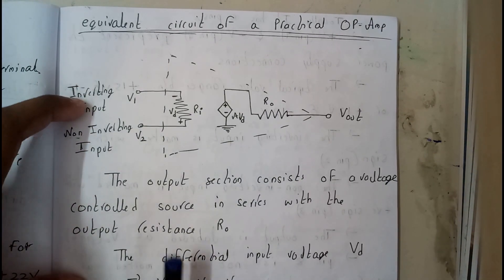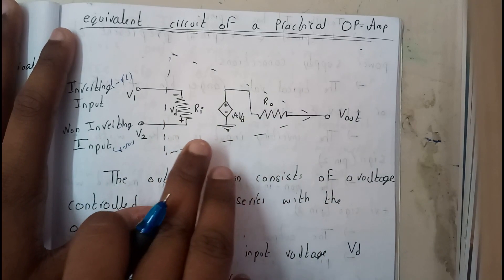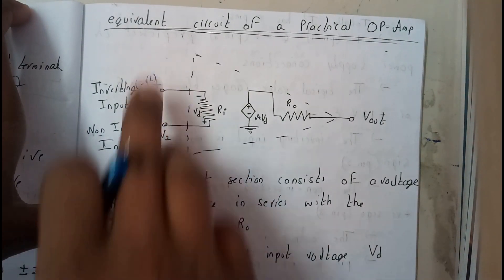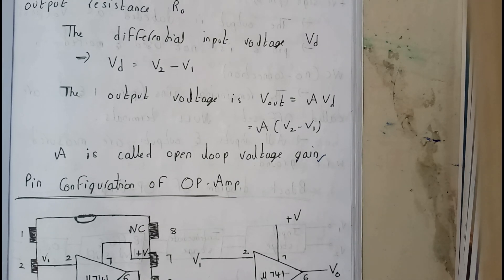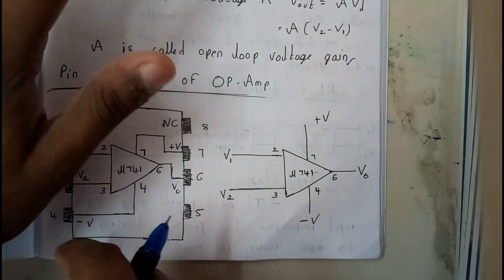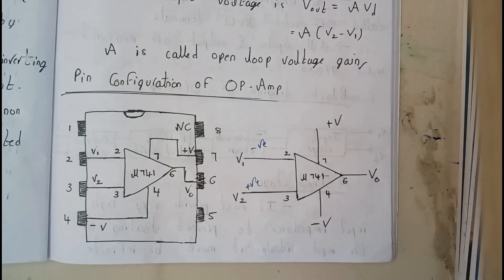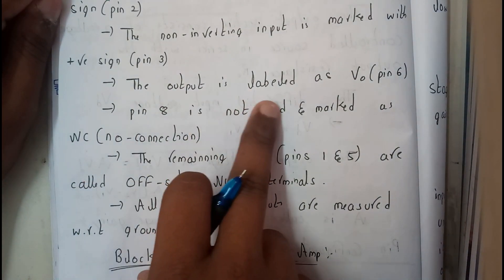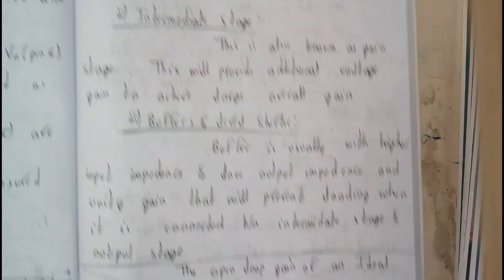equivalent circuit of operational amplifier & pin diagram ||BE||OU EDUCATION